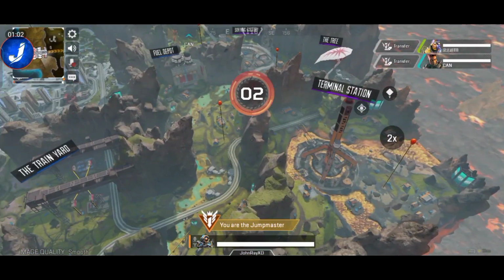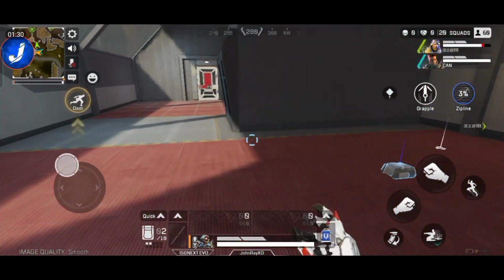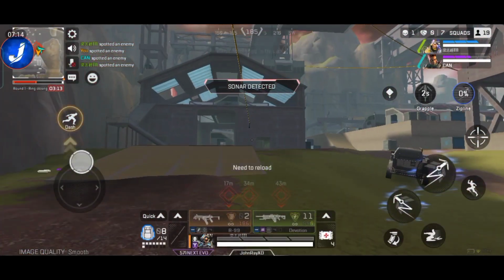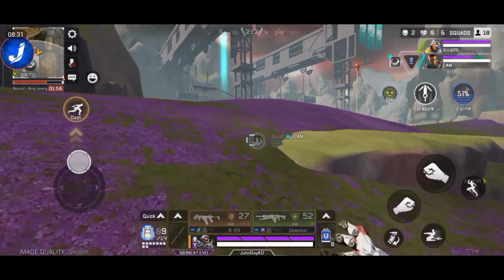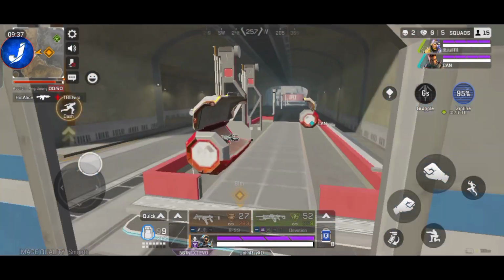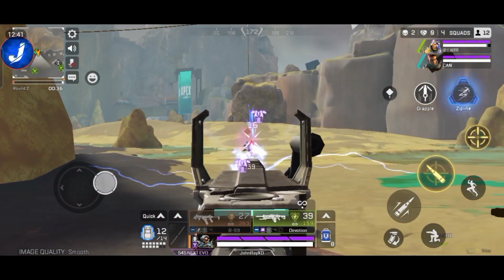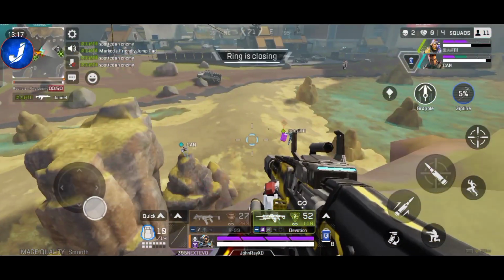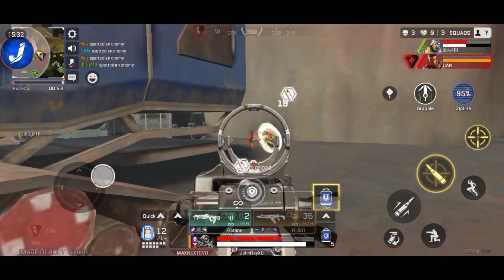NEW LEGEND: PATHFINDER + SHOWCASE AND FULL GAMEPLAY | Apex Legends: Mobile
Title: NEW LEGEND: PATHFINDER + SHOWCASE AND FULL GAMEPLAY | Apex Legends: Mobile

Alright guys welcome back to another Apex Legends Mobile Video for you guys and today I am going to show you guys the gameplay of New Legend Character called Pathfinder so hopefully you guys Enjoy this Video and Stay Tuned for More Videos.

NEW VIDEO TOMORROW!

Let's Hit 200 Subscribers and 40,000 Views this month? Thank you!

Stay Safe, Stay Strong and Peace Out!